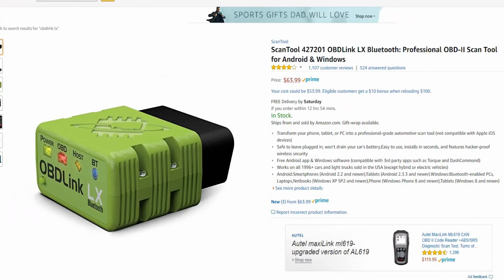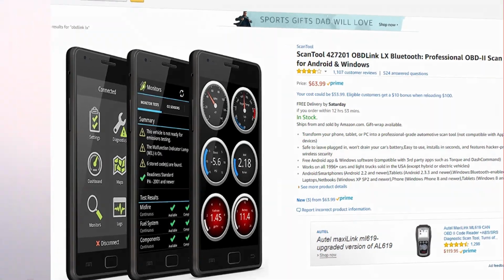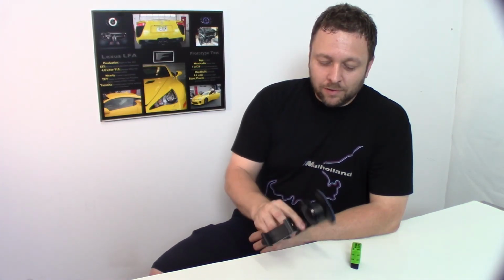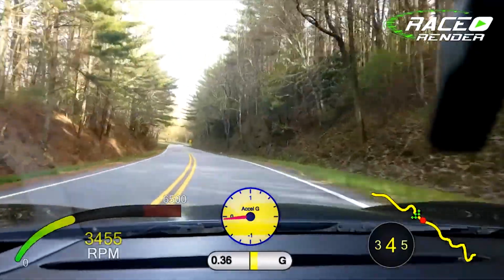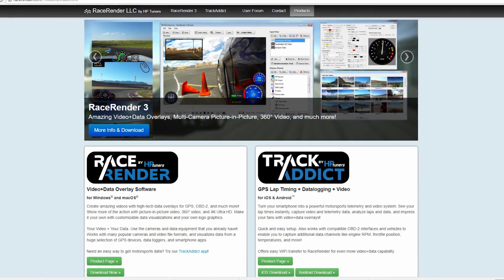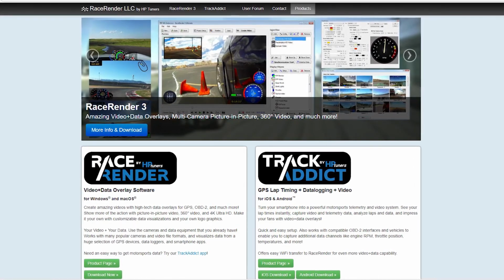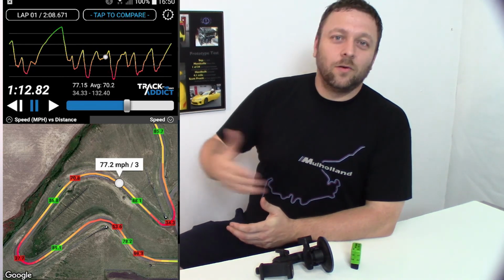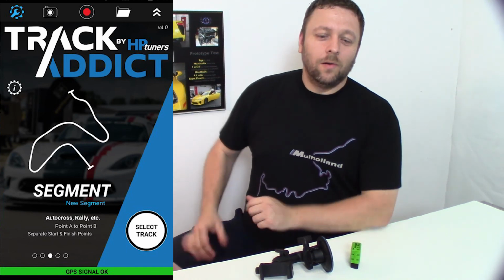$100 Track Recorder HP Tuners Track Addict App review and Race Render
This is a quick video to outline the functions and products needed to set up your on board datalogging and track data system for under 100.00.   With a simple windshield mount and your cell phone, you can unlock a power track data and camera recording application for upload and learning use.